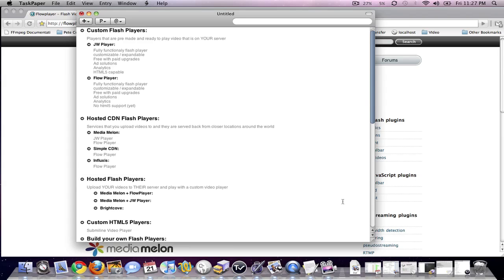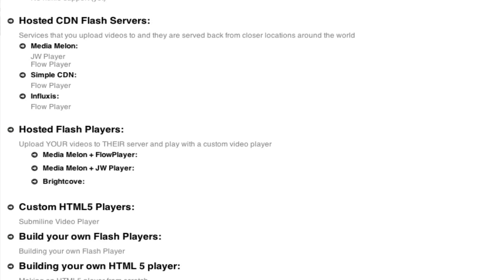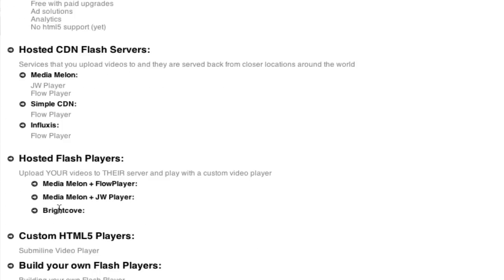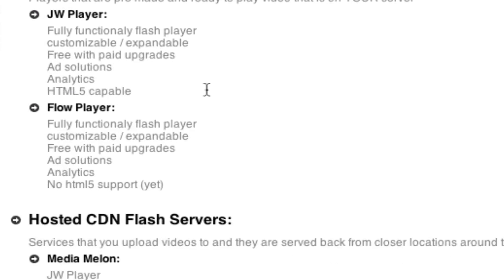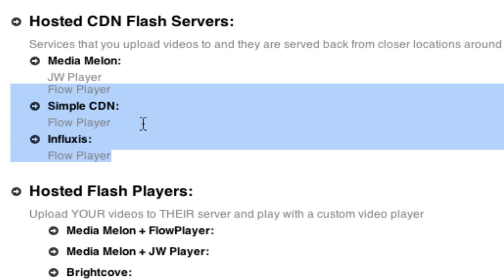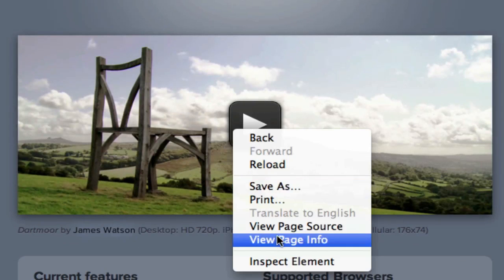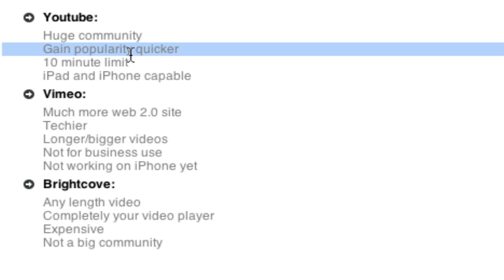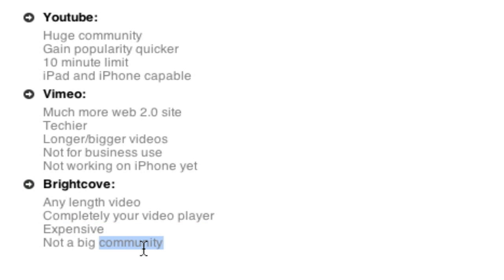So you want video on your website?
Compare and contrast the millions of ways to get video on your website

Conclusion:
If you want to get popular use youtube:
If you want your videos to be cutting edge and unique make an html5 player from scratch with flash fallback:
If you want to just get something up on your site fast use a JW Player:
If you want to monetize your videos with ads, customize JW or Flow player:
If you expect  A LOT of traffic and video streams need to be fast, get a CDN: